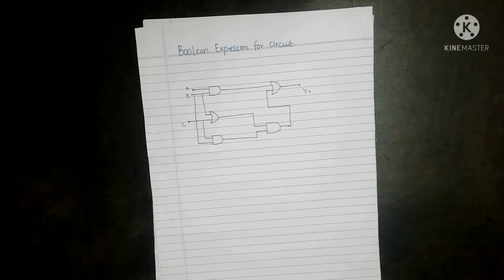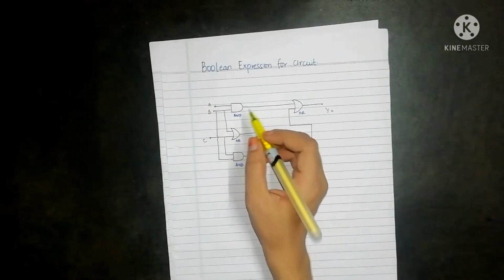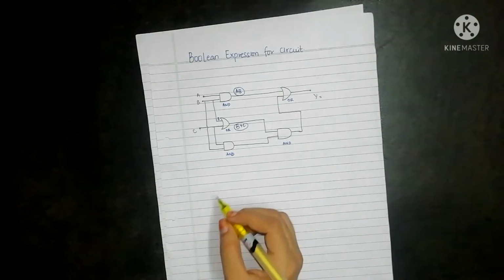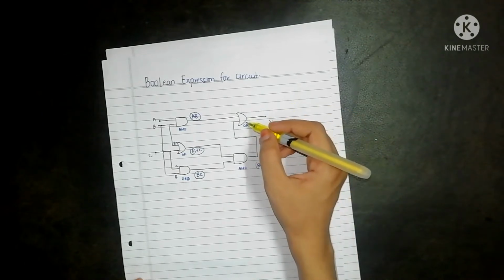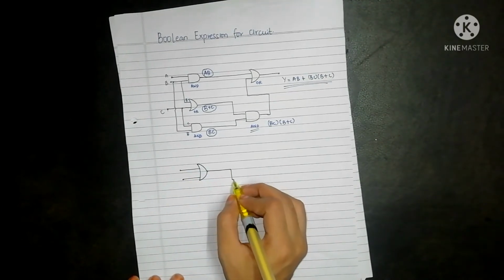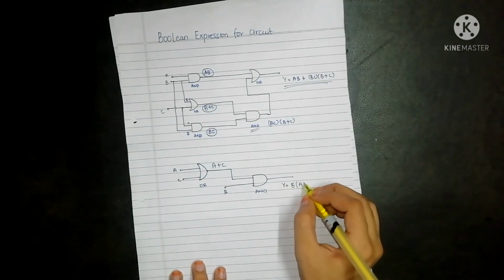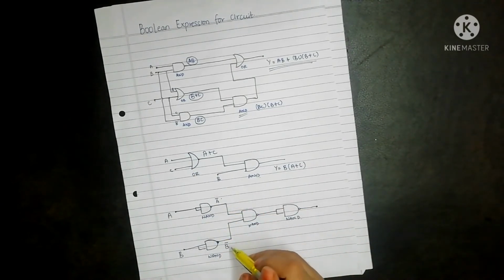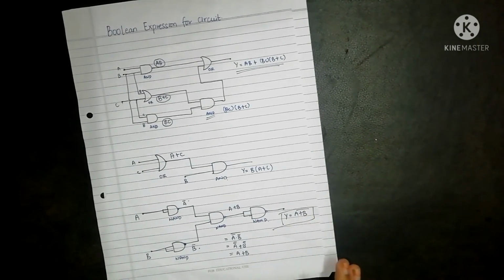How to derive Boolean expression for logic circuits?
Effortlessly simple method of deriving boolean expressions for logic circuits.

Write boolean expressions for logic diagrams!

Hello everyone,
Welcome back to Solely Science 🤗

Earlier we saw the simplification of Boolean expressions by which we were able to reduce the length of Boolean expressions.
✴️Now, today in this brand new video. We will learn how to derive boolean expressions for any logic circuit. In this video there are total three circuit (basic, moderate and difficult level).
While in the upcoming video we will see some more of logic circuits and will deduce their respective boolean expressions so that the concept becomes crystal clear.

Note : a student should know the working and functioning of individual logic gates for reaching out to the result of this exercise quickly.